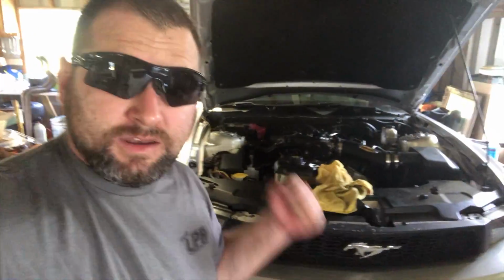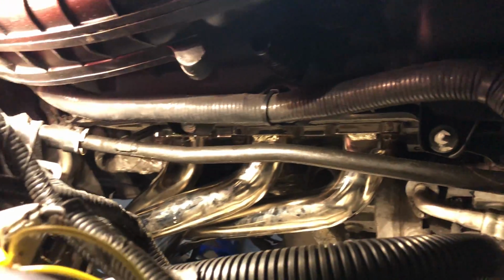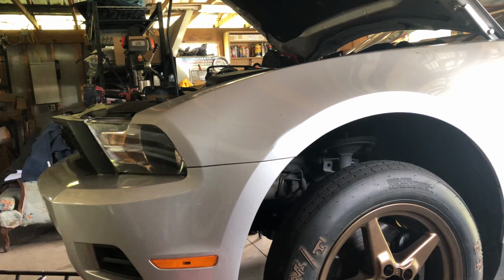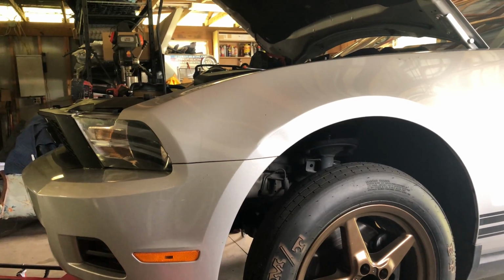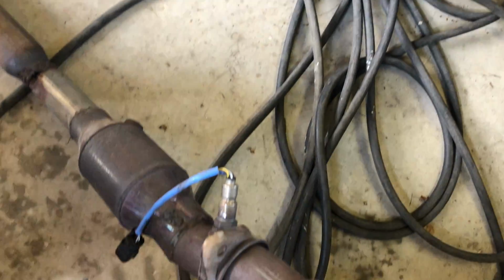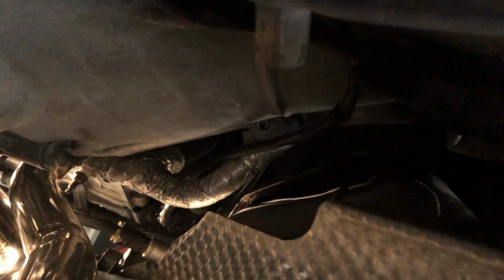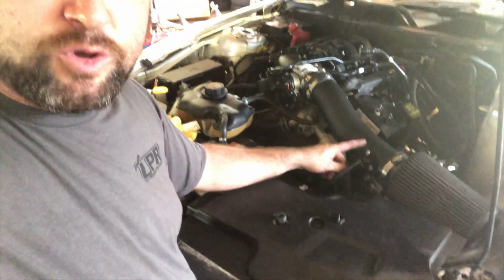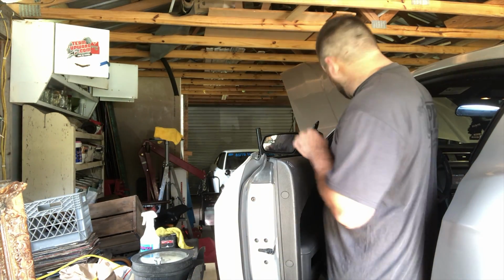How To: Install BBK Long Tube Headers for 2012 Ford Mustang 3.7L V6 aka Project Hurricane Part 2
We film with DJI Products. Check them out Below!

For our Social Bluebook Profile Please Click the

Auto Mafia LLC, The Mafia Mansion, and Auto Mafia Racing are in no way telling you to attempt these mods, or to drive, or do what we do.  Please consult a professional mechanic prior to doing any work on your vehicle.  We will not be held liable for any actions taken due to viewing of these videos.